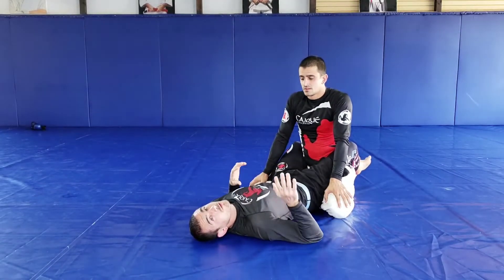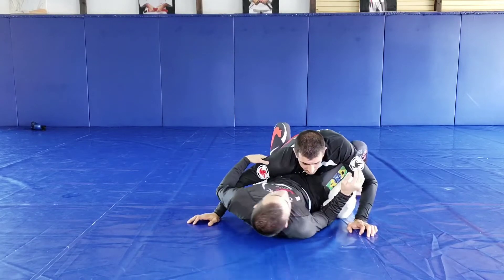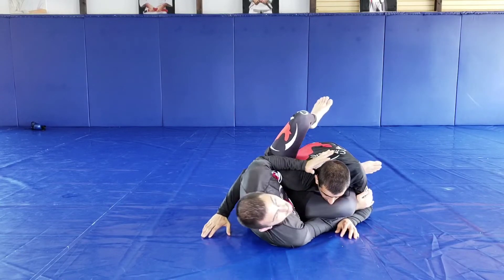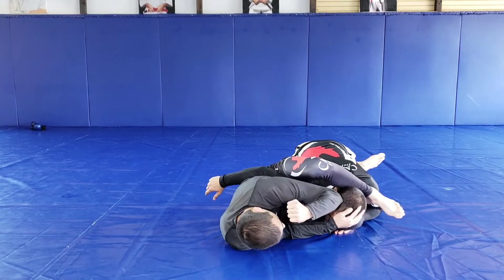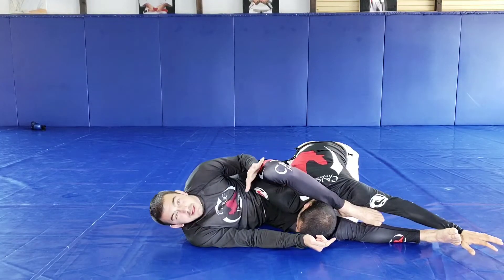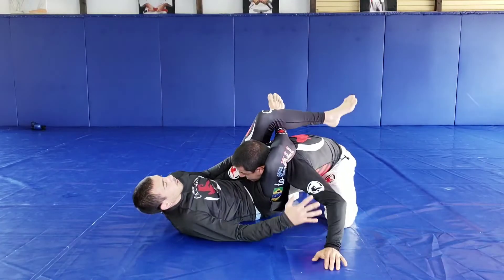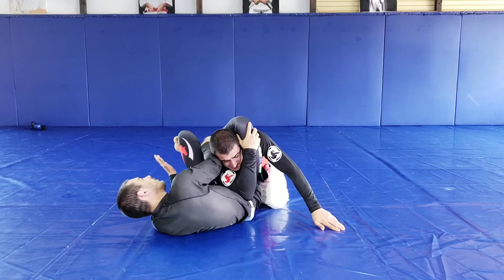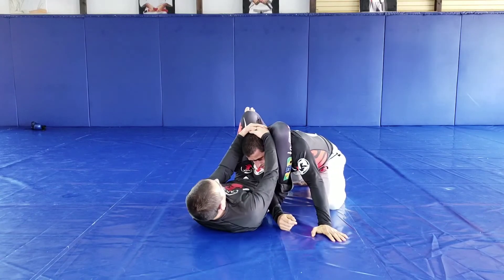Street Fight - Killer Triangle and Punch Block with Invisible Details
A few details to be safe using the guard and to control and finish the triangle in a fight. "When I learned to do this move without my foot on the ground it was the beginning of a revolution in my Jiu-Jitsu. From then on everything I do I try to push off of my opponent so that there is force on him instead of only on the floor." -Prof. Pedro Elias